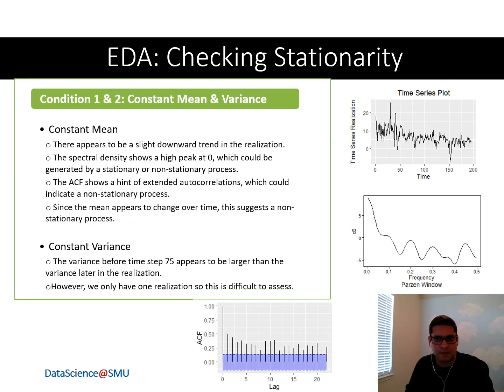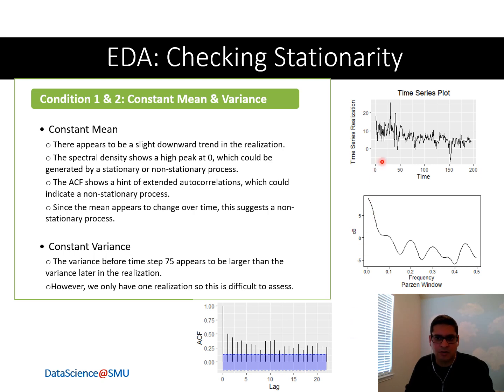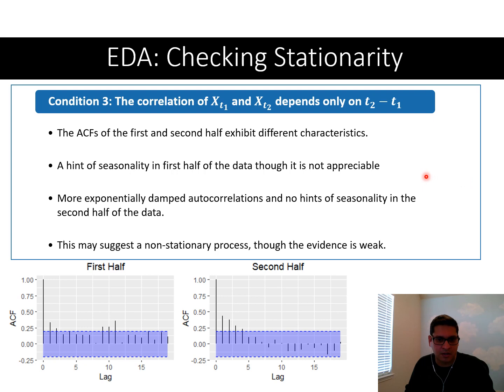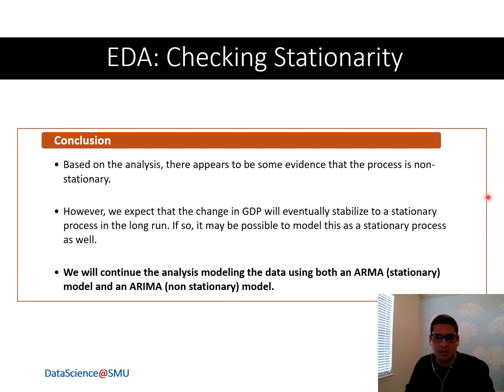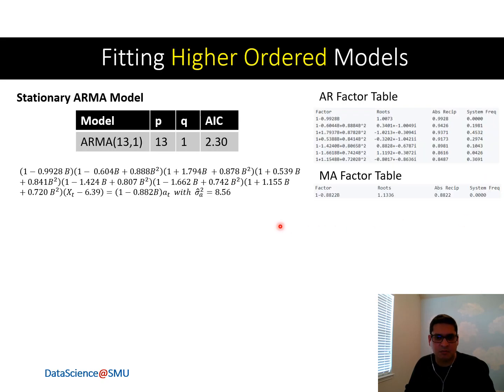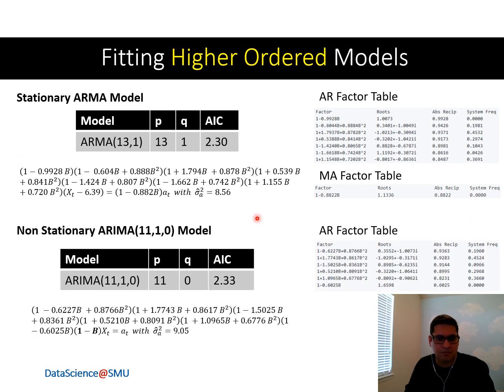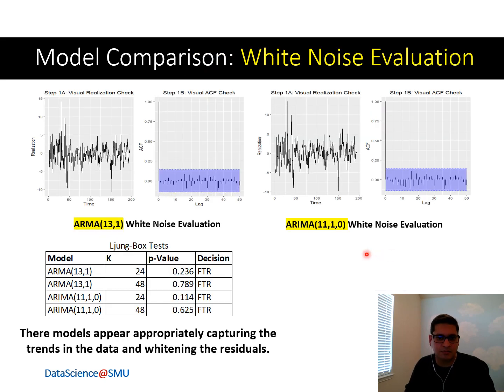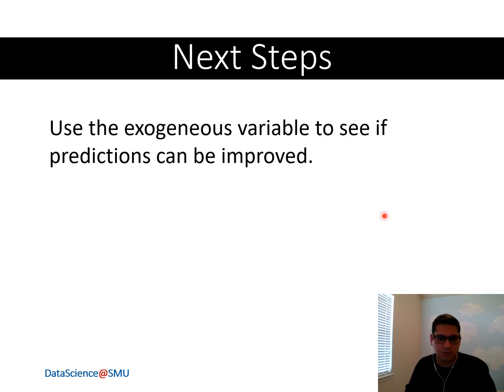Forecasting the Next Recession (Preliminary Univariate and EDA)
This video (part 1) describes the process of forecasting the next recession using a uni-variate time series model that predicts the GDP for the next 2 quarters. In a subsequent video (part 2), I will describe the process of predicting the GDP using a multi-variate time series model.